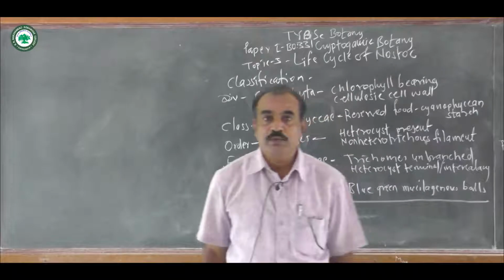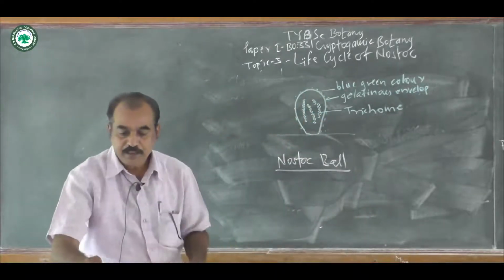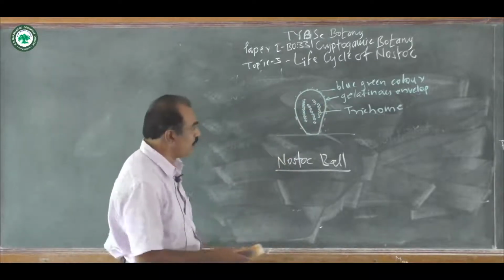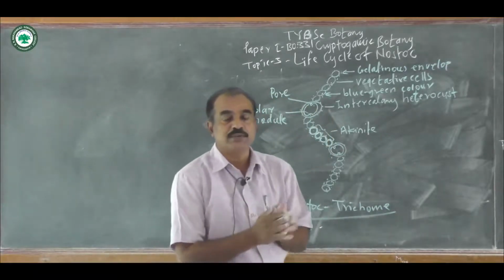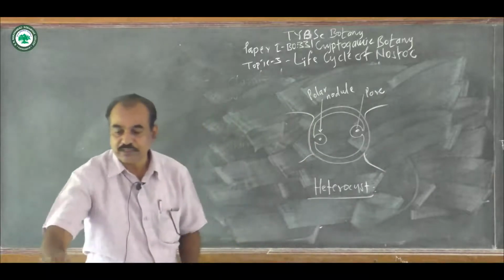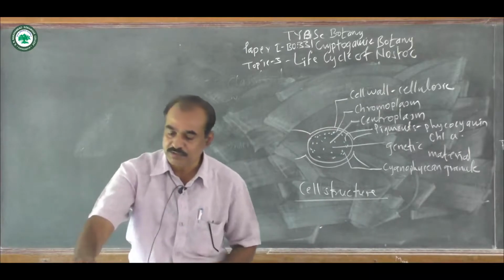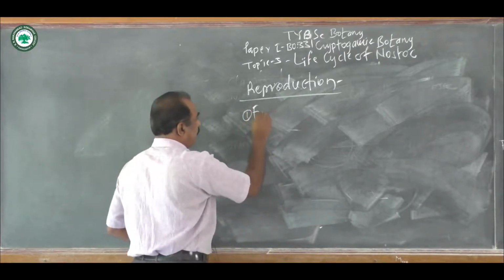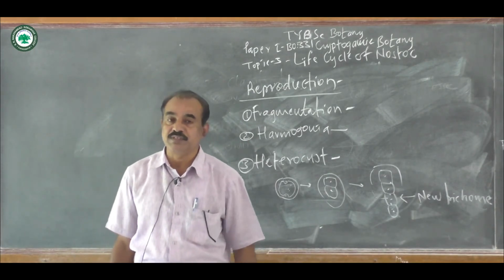T.Y.B.Sc.(Botany) || Topic: The Lifecycle of costoc|| By Prof. Mate H.T.